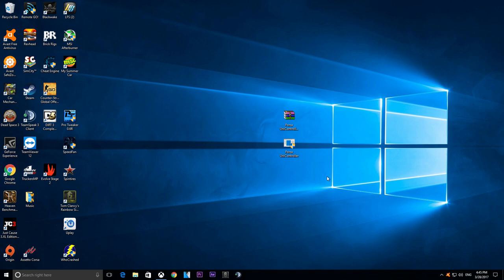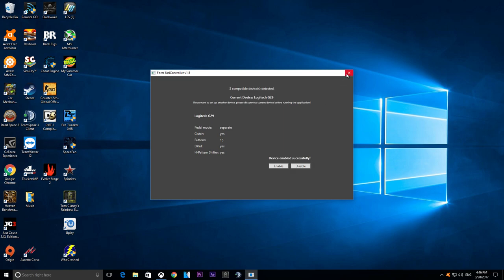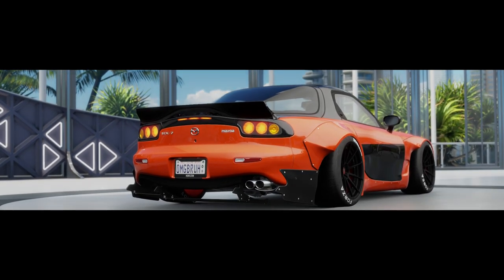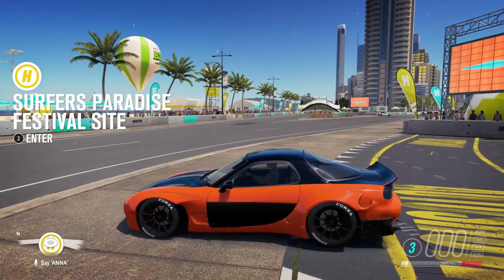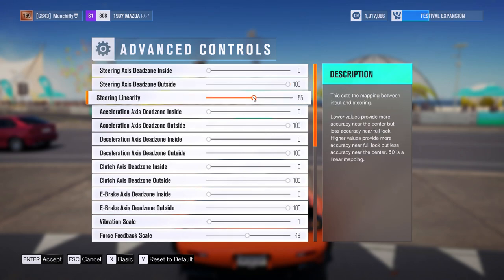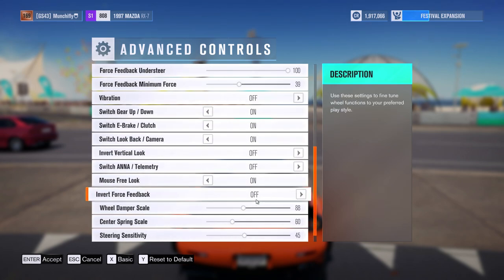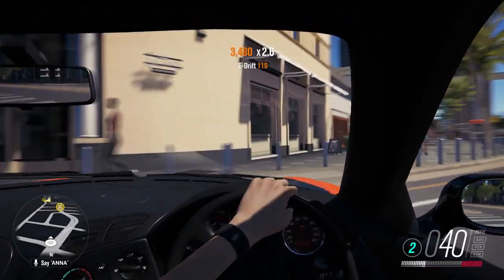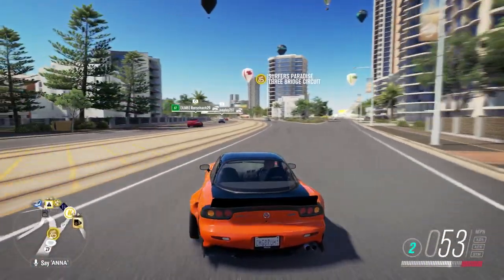GET ALMOST ANY WHEEL WORKING AND SHIFTER in Forza Horizon 3 PC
Currently supported peripherals

Fanatec CSL Elite with BMW GT2 Steering Wheel
Logitech Driving Force Pro
Logitech Driving Force GT
Logitech G29 & Shifter
Logitech Formula Vibration Feedback Wheel
Thrustmaster F430 FFB Racing Wheel
Thrustmaster T100 (as Thrustmaster F430)
Thrustmaster Ferrari Racing Wheel Red Legend Edition
Thrustmaster Ferrari GT Experience
Thrustmaster TS-PC Racer (stock rim)
Thrustmaster Wireless GT Cockpit 430 Scuderia Edition
Clutch support for Thrustmaster T150
Clutch support for Thrustmaster TMX
Nvidia Shield Controller (2015)
Xbox 360 Wireless Speed Wheel